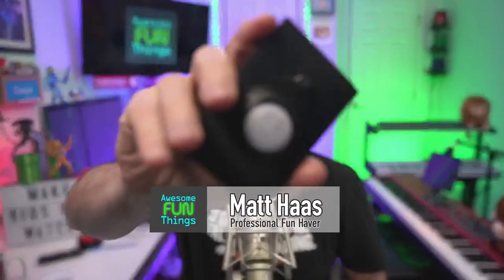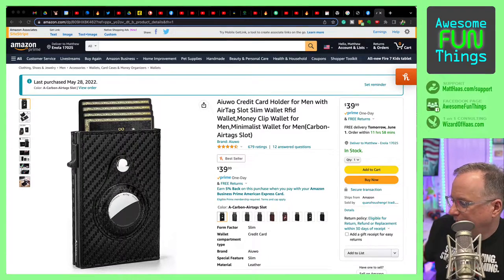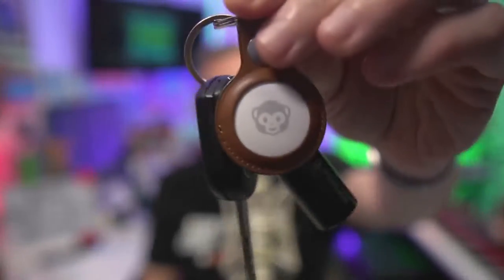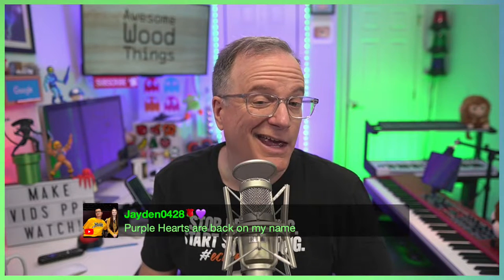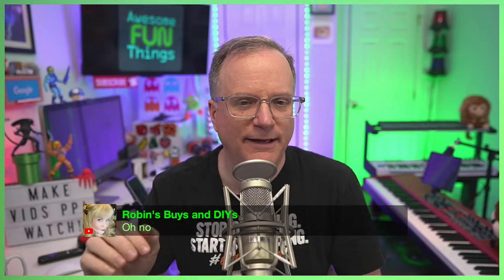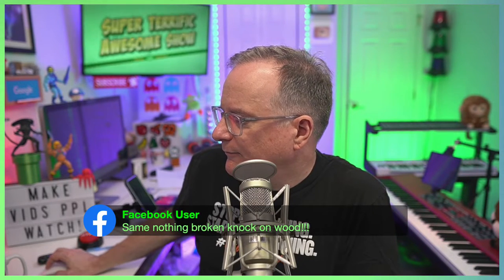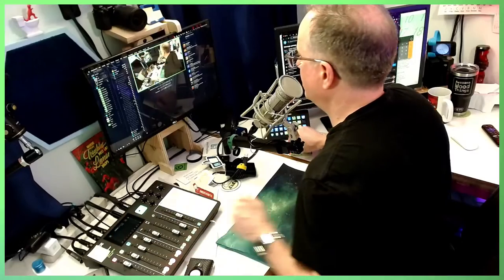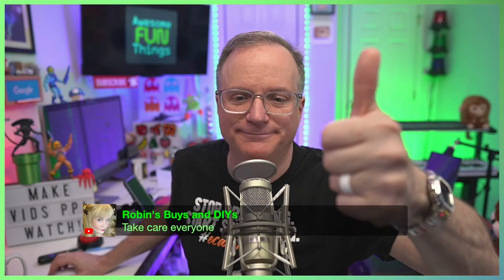Upgraded My Wallet! Magic + Technology!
Support Matt. Help me keep making free stuff